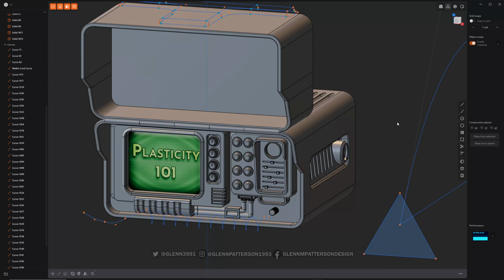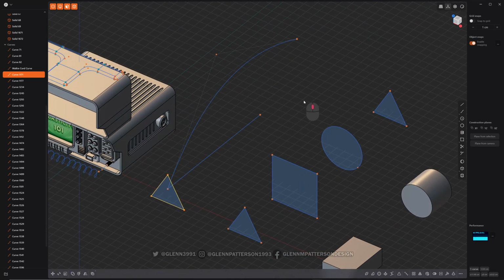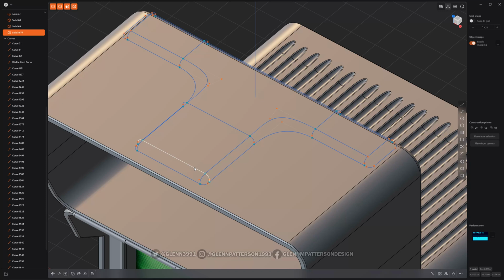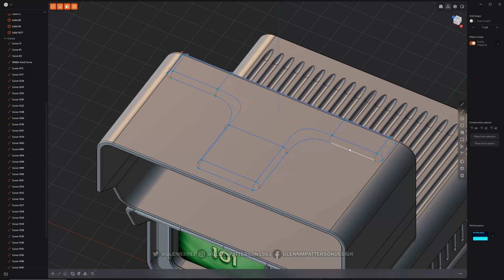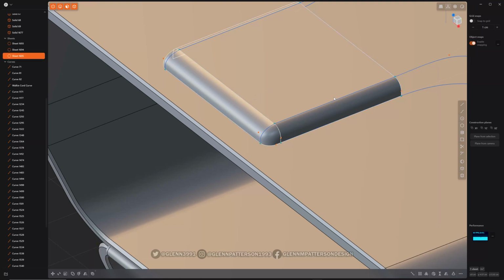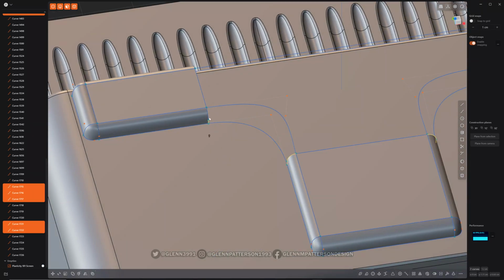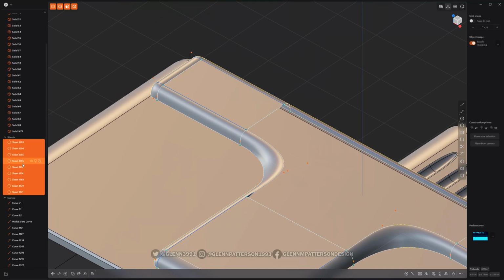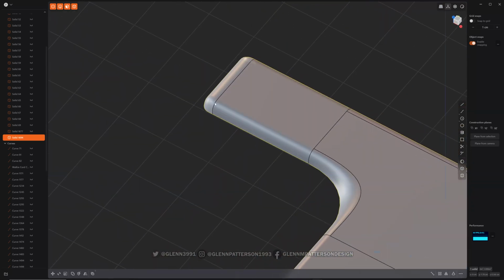32 PLASTICITY 101 LOFT SWEEP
Go to the Links Below to get the Free Starter File so you can follow along

to pickup a 60-Day Trial